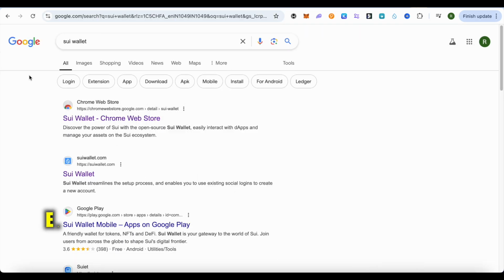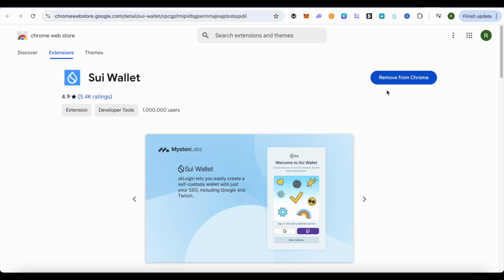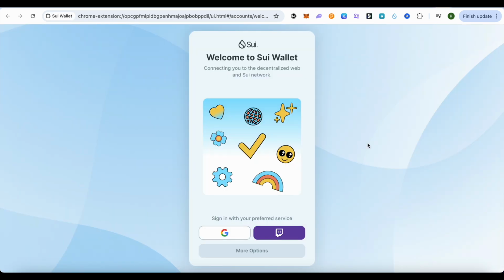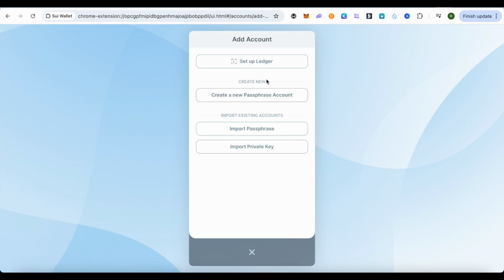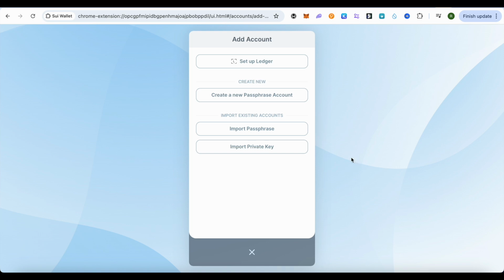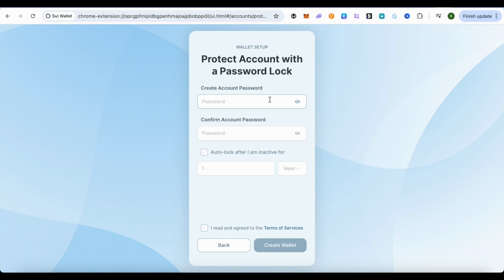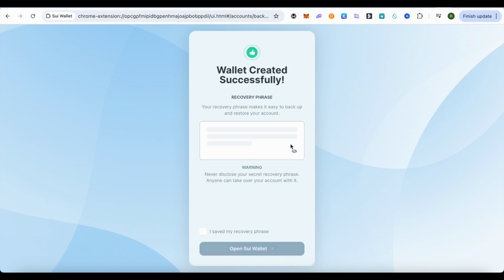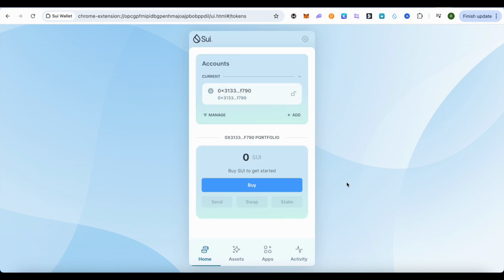How To Create SUI Wallet (Full Guide)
How To Create SUI Wallet
How To Start SUI Wallet
How To Add SUI Wallet Extension
How To Open SUI Wallet
How To Open SUI Wallet Account